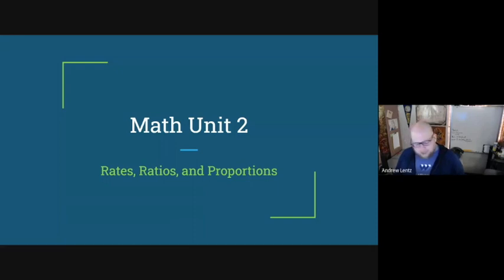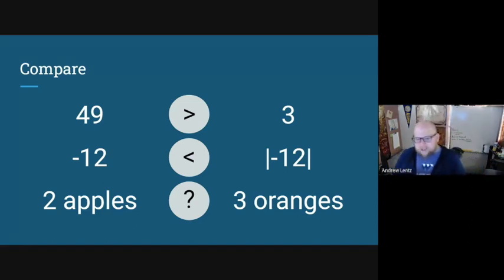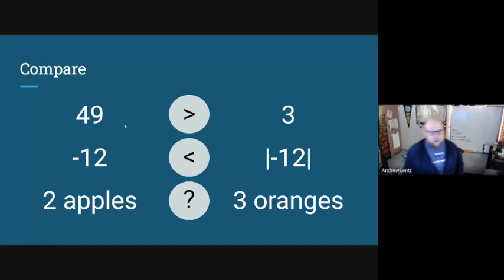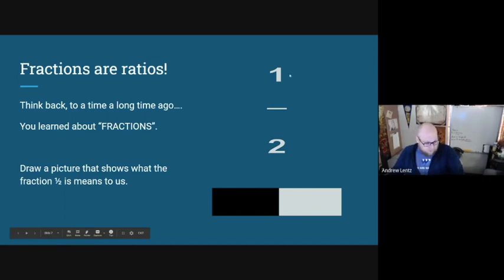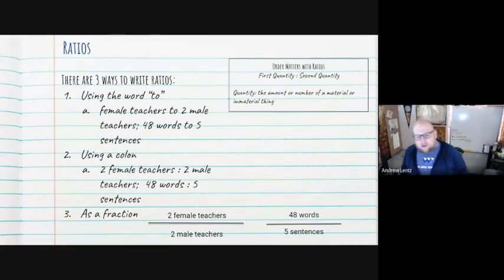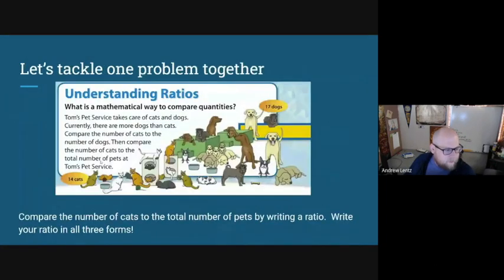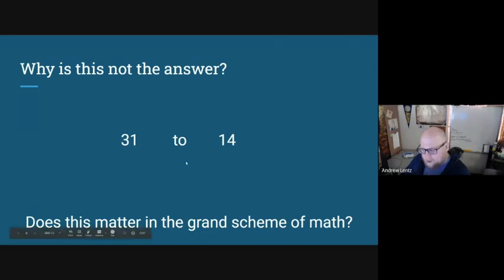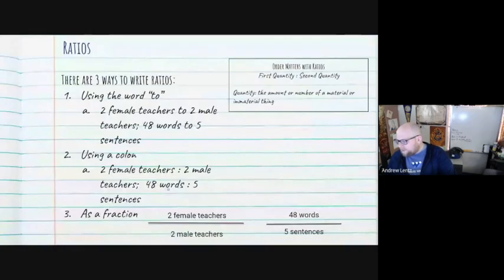Math Unit 2 Lesson 1 - Writing Ratios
In this video, we discuss what a ratio is and how we can write it.